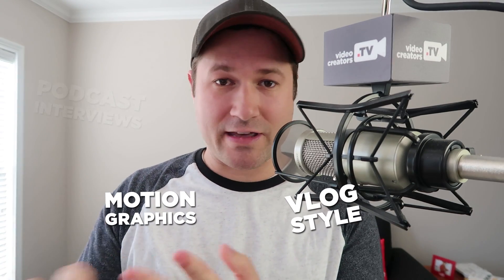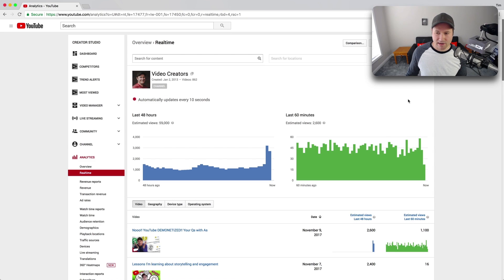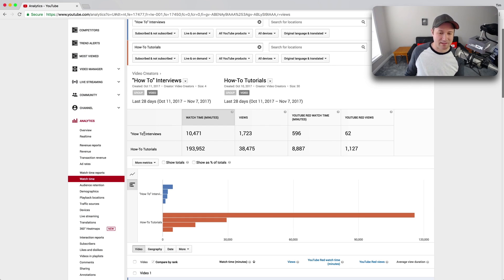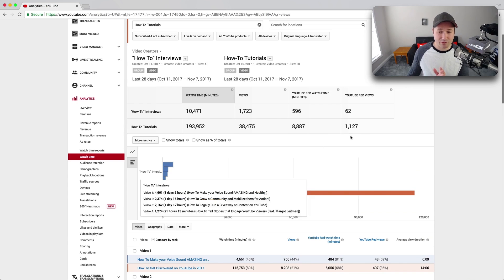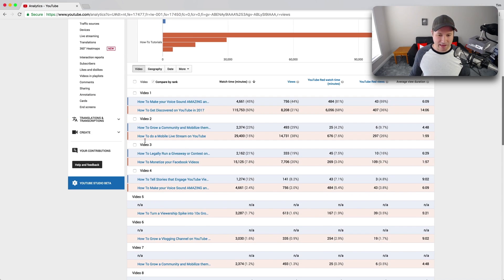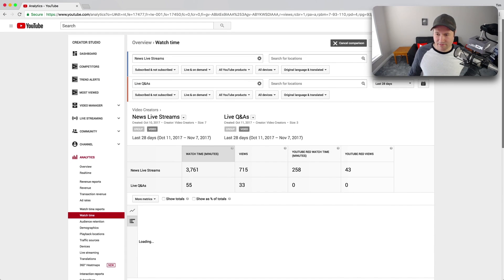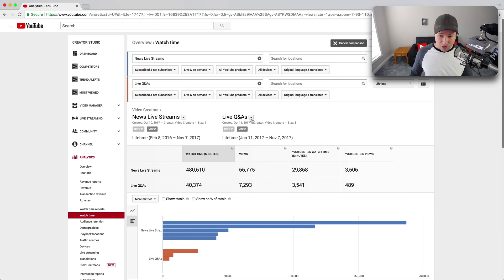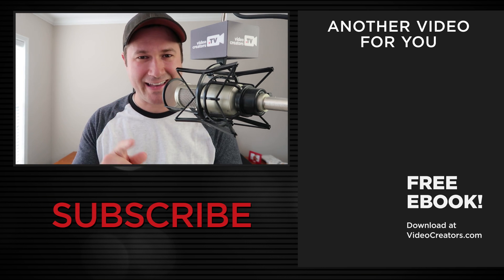How To Do A/B Testing in YouTube Analytics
The best way to strategically evaluate your YouTube content strategy is to setup some A/B tests in your YouTube analytics so you can see how one series of content is performing next to another series of content. For example, which series is getting the most watch time? Or what video series does your subscriber base resonate with the most vs. what YouTube series do new viewers engage with the most? Knowing the answers to questions like that is a great way to kill off a series that's no longer performing or meeting your set goals and be able to replace it with a new series idea that may help you get closer to your goals. Otherwise, you risk repeating the same YouTube strategy over and over again without any growth over time. In this tutorial I show you how to do A/B testing in YouTube analytics using the Groups feature so you can optimize your videos to serve your audience the best way possible and meet your goals.